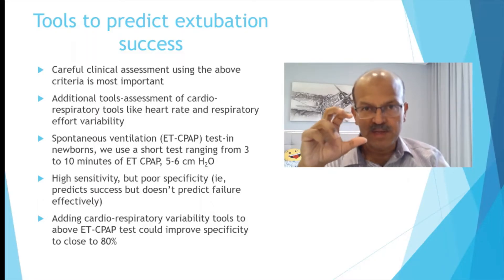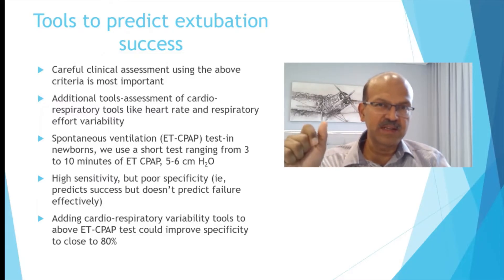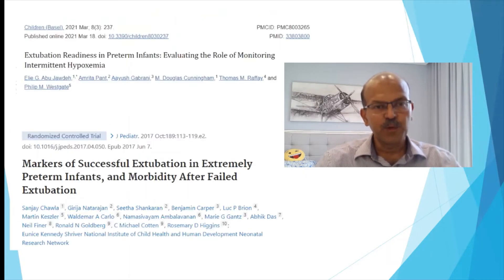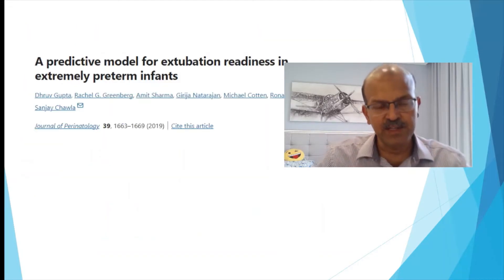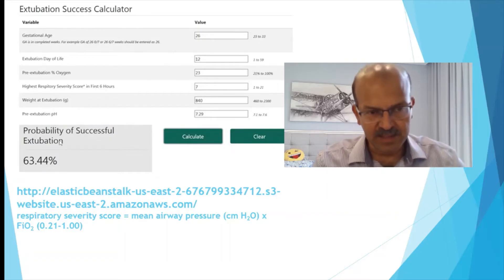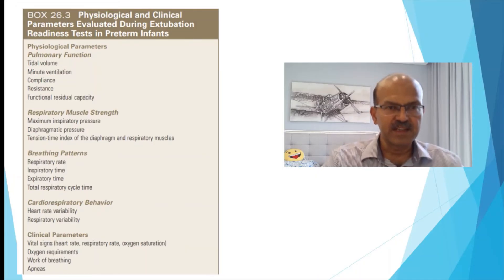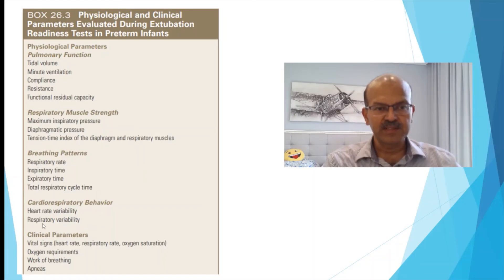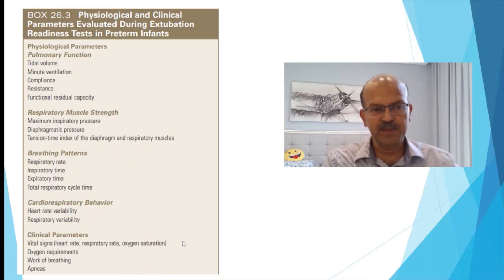Extubation of preterm babies l How to predict successful extubation?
In this video (short lecture), I discuss how to predict successful extubation in ventilated babies, especially factors impacting successful extubation.